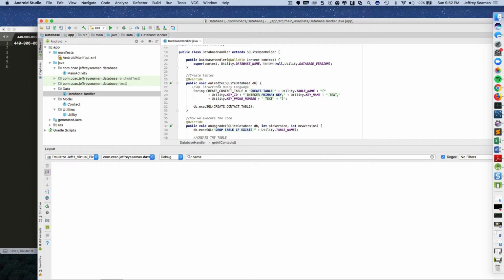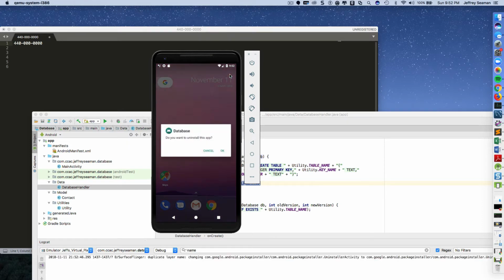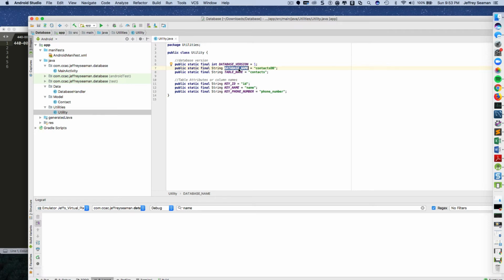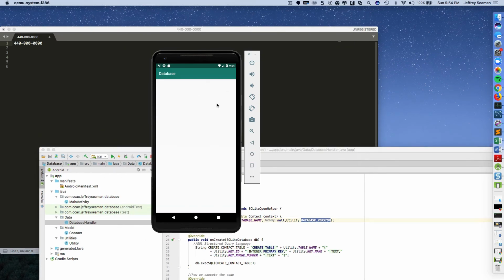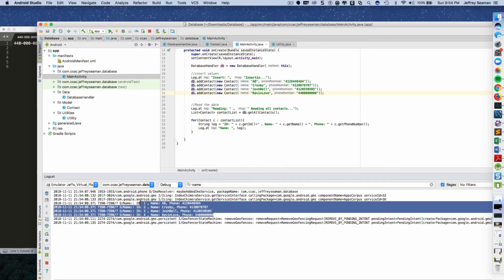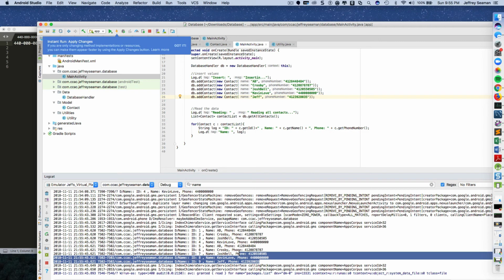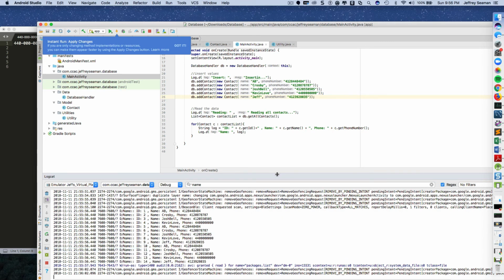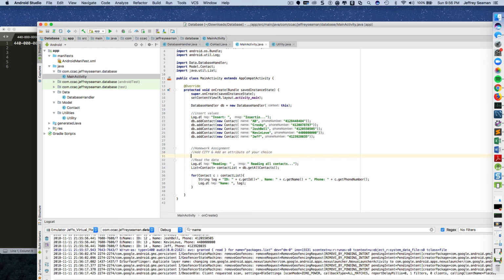Module11 SQLite ProblemSolved